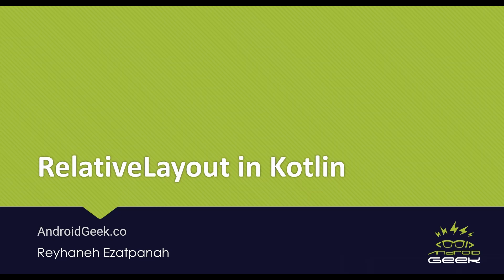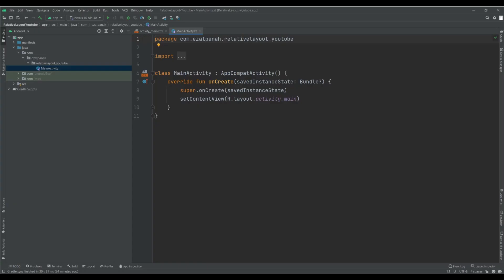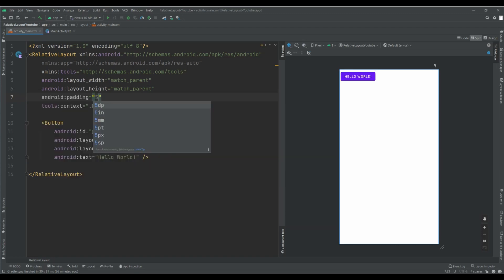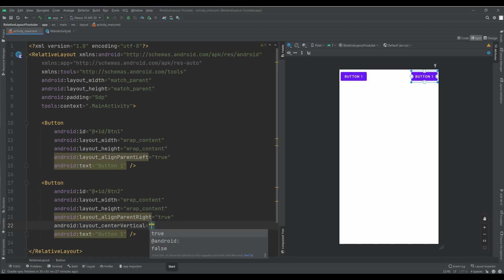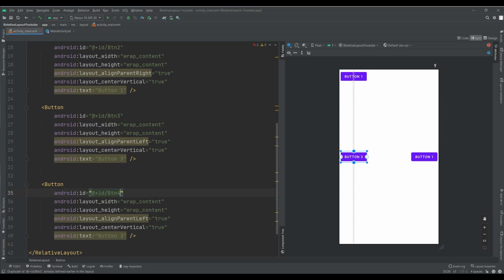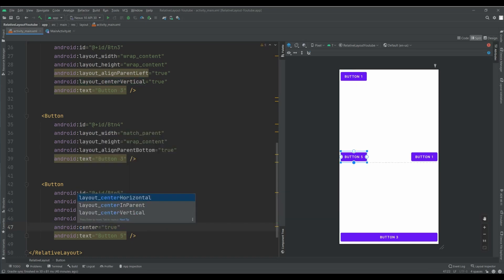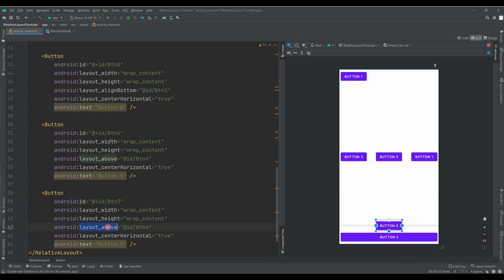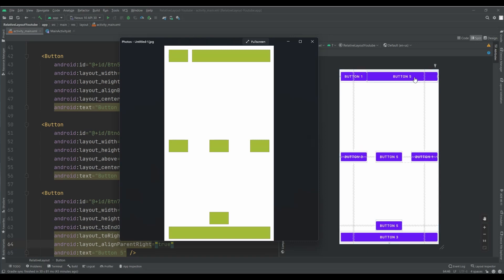How to use RelativeLayout in Kotlin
RelativeLayout is a view group that displays child views in relative positions. The position of each view can be specified as relative to sibling elements (such as to the left-of or below another view) or in positions relative to the parent RelativeLayout area (such as aligned to the bottom, left or center).